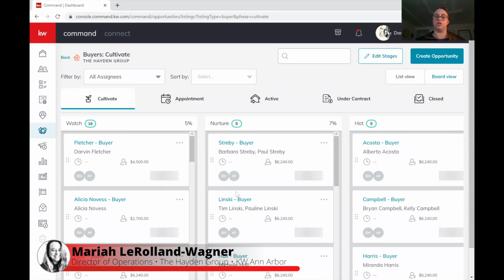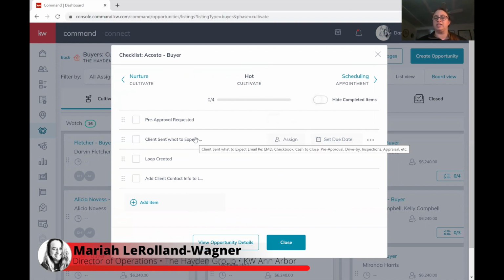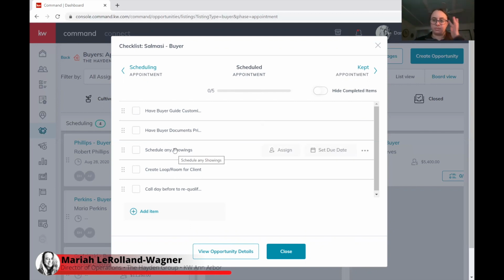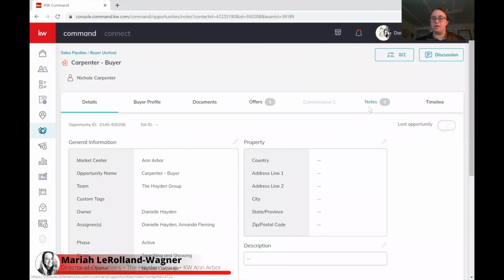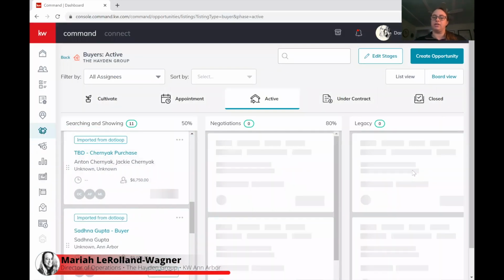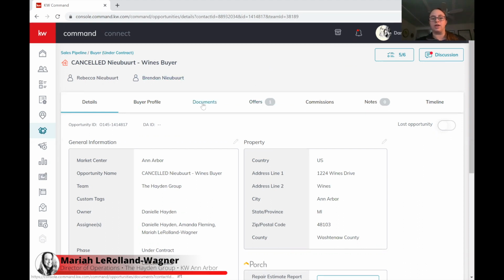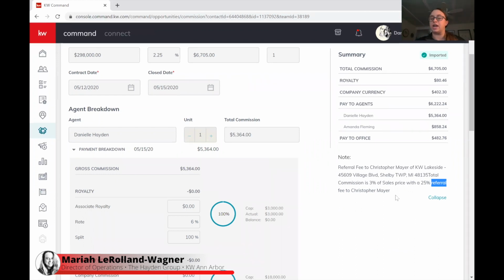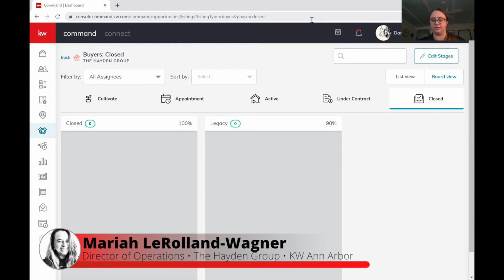Buyer Opportunity Stages and Checklists in Command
This demo covers what the stages and checklists are for buyer opportunity in command from the lead coming in to after closing.